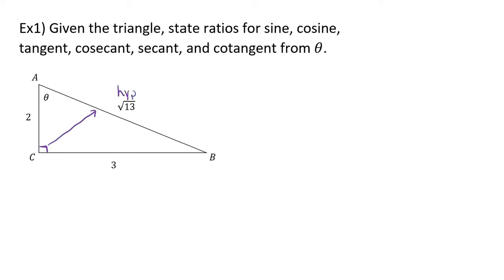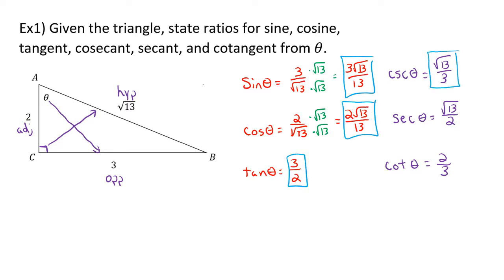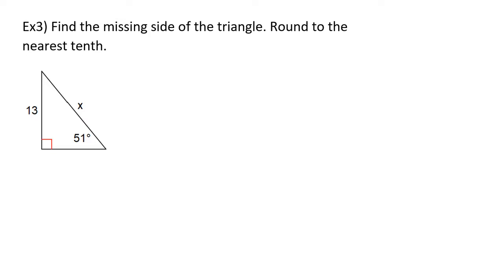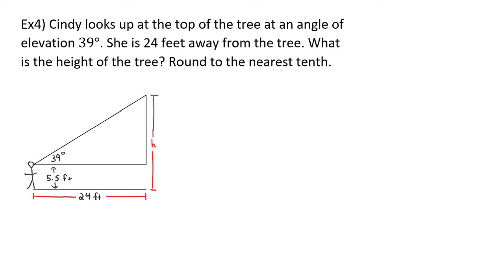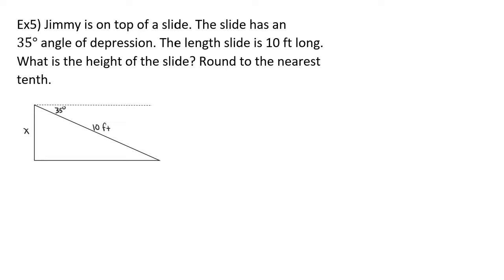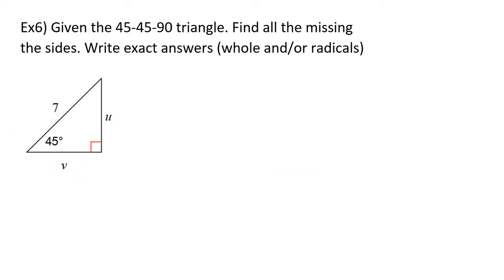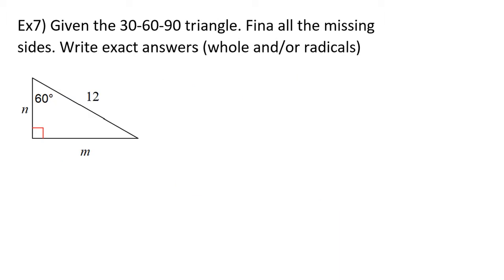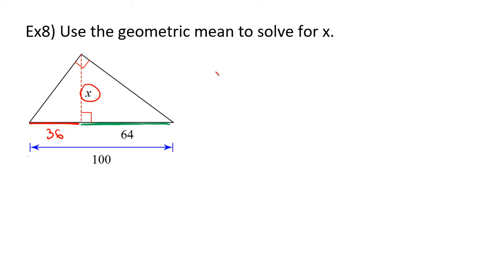Study Guide Video - Trig Test